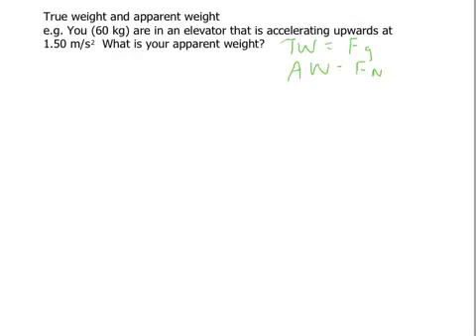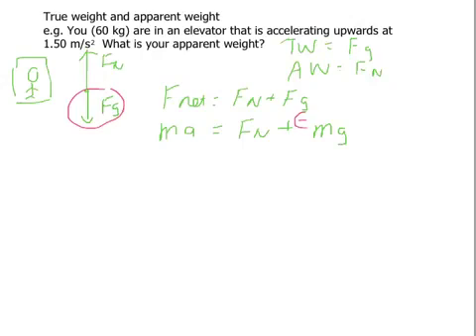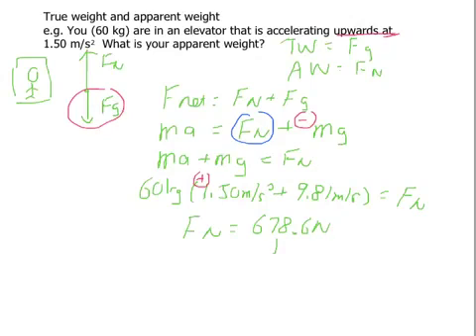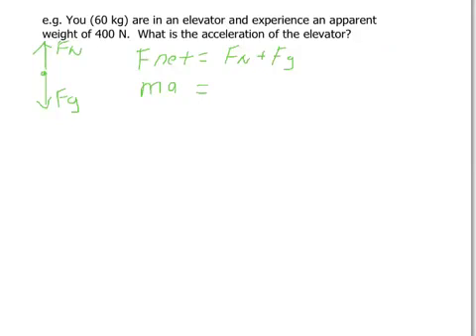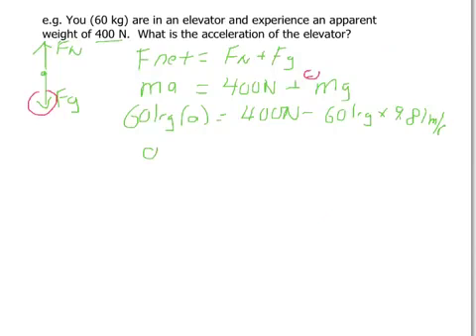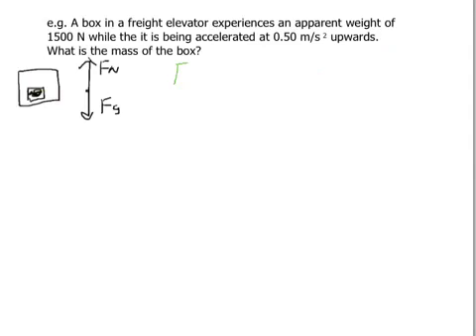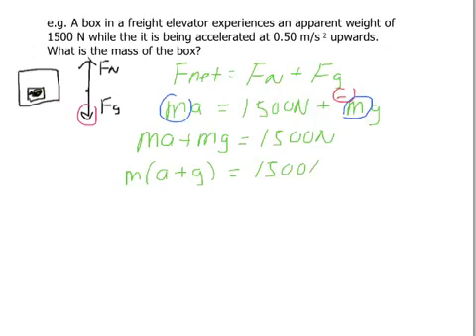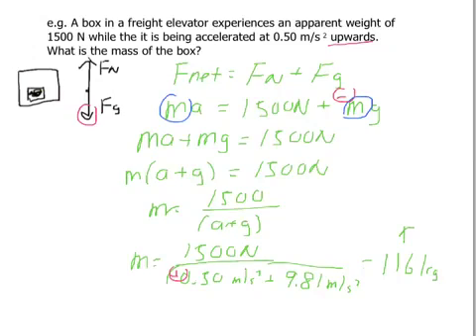O3 L8 App weight